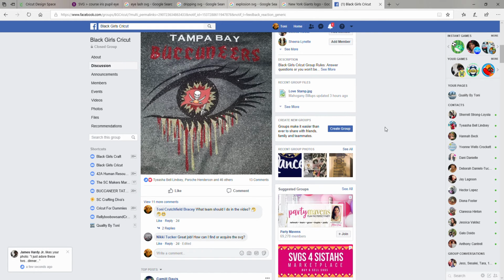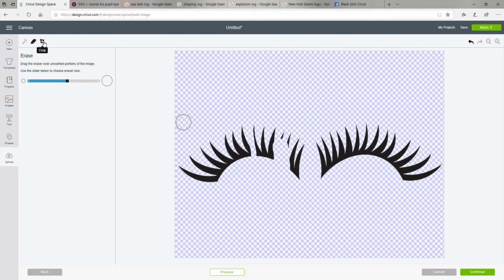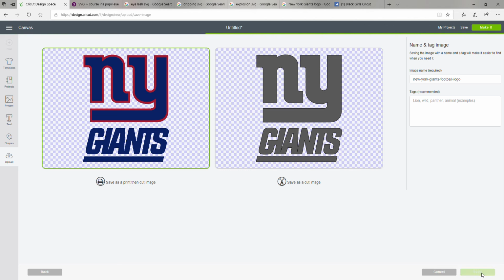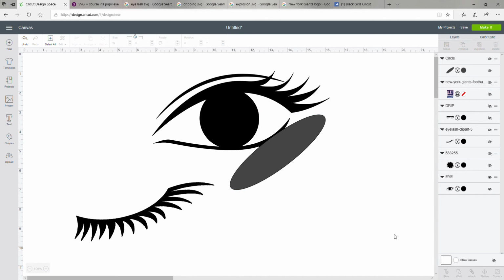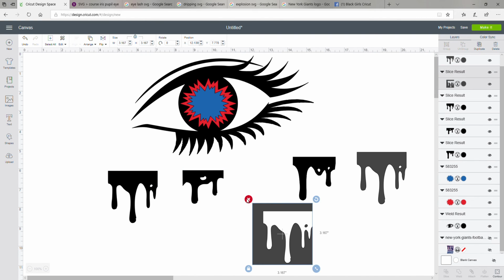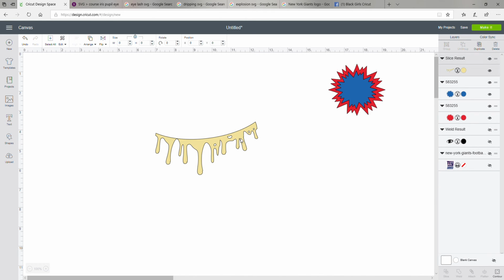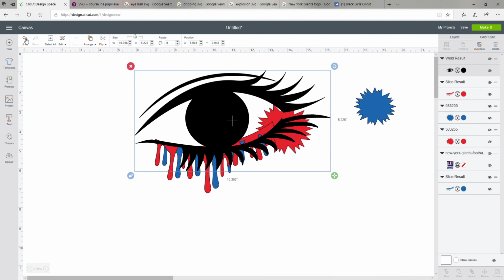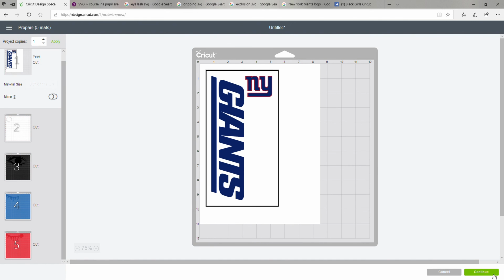Dripping Eye in Cricut DS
Tutorial on DIY dripping NFL eye design